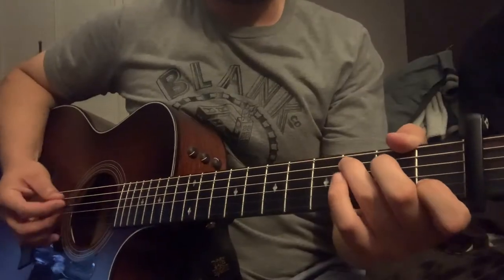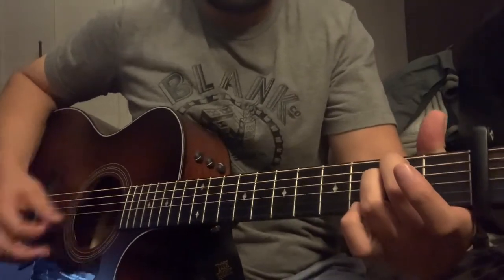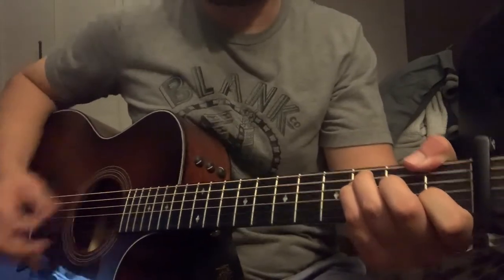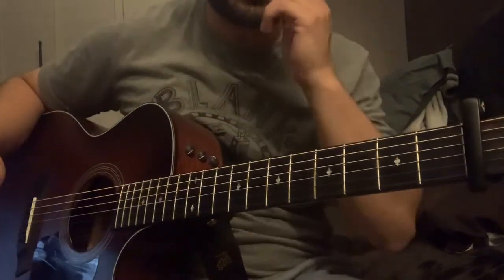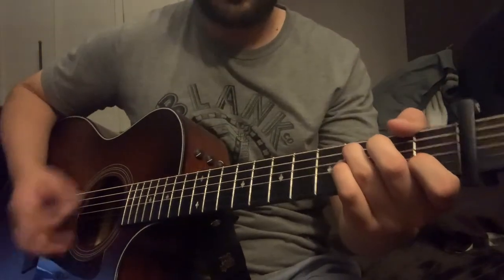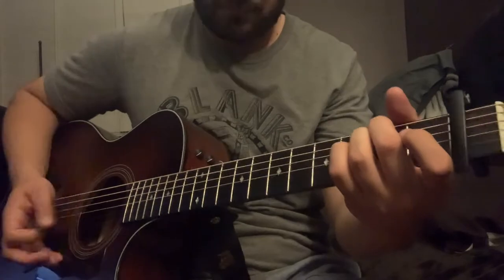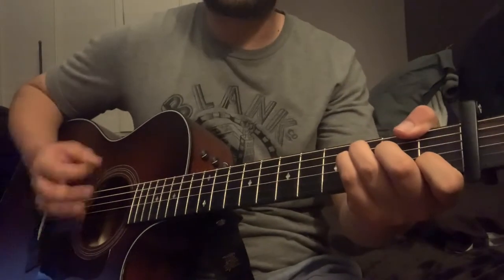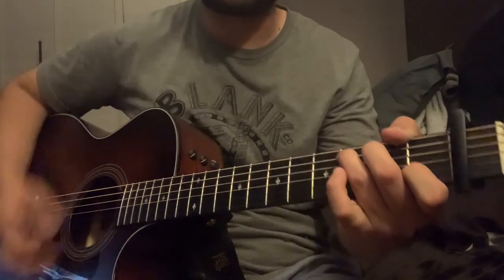Luke Bryan Waves Guitar Tutorial and Lesson